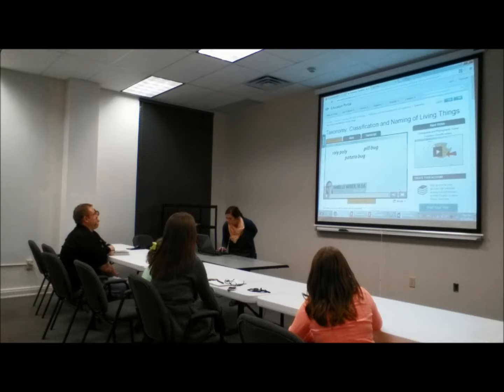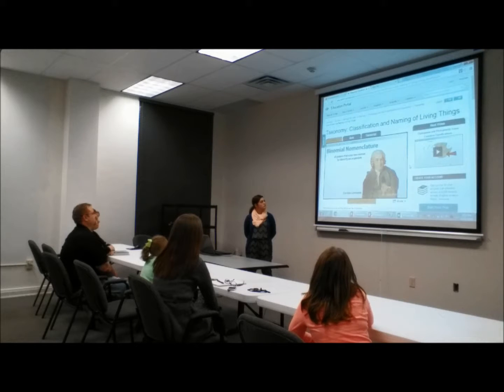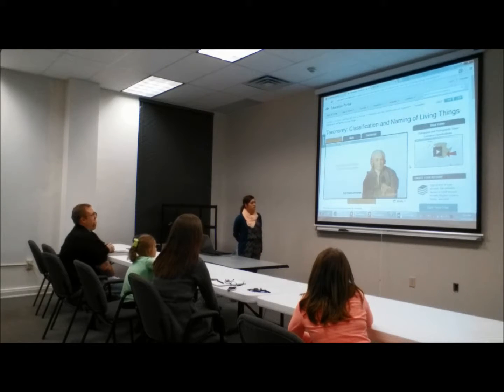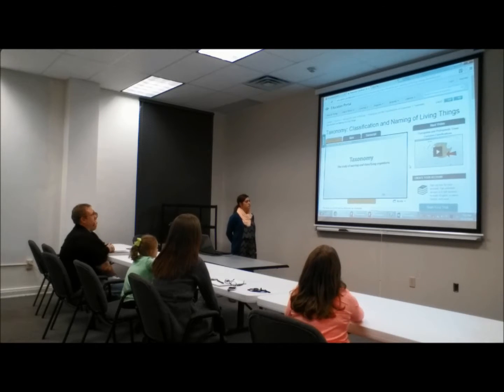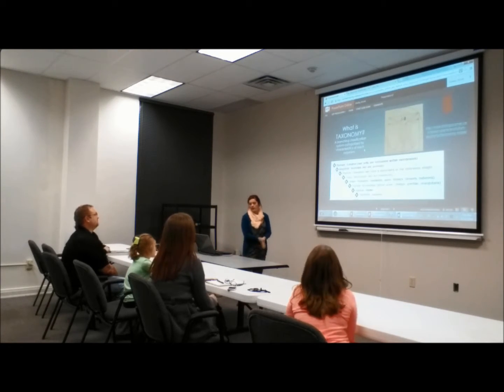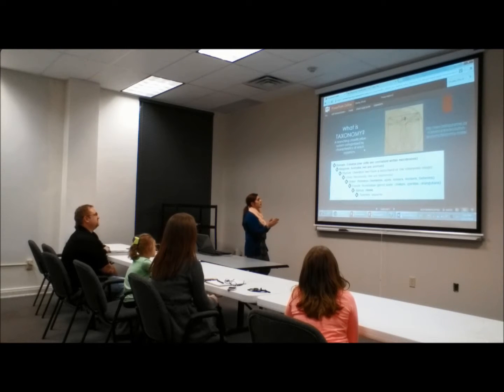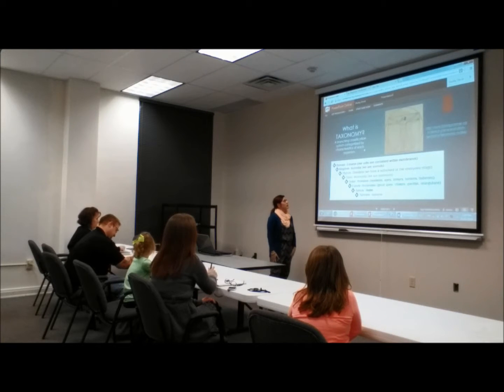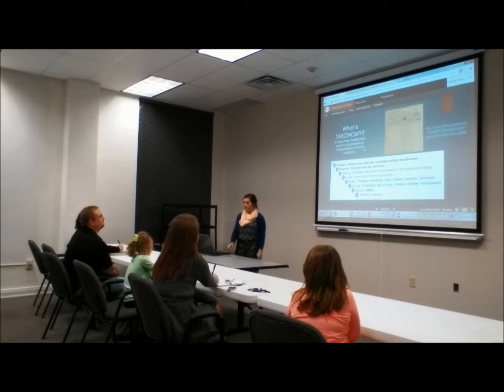Taxonomy Lesson 1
ED 435 Lesson 1 (Sorry I'm fiddling with the microphone. It kept trying to fall off)